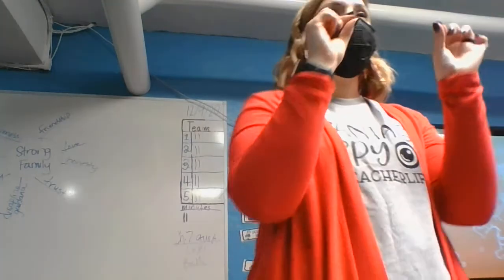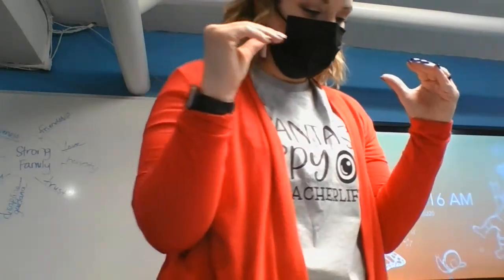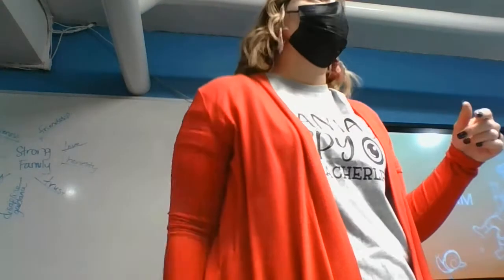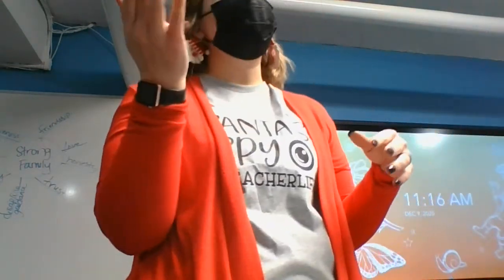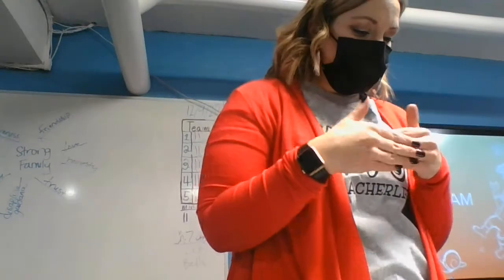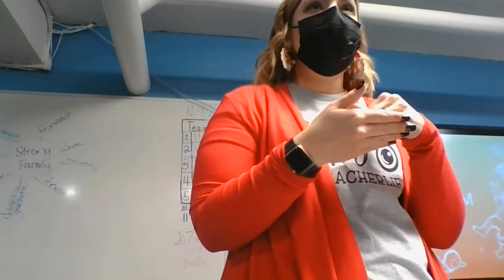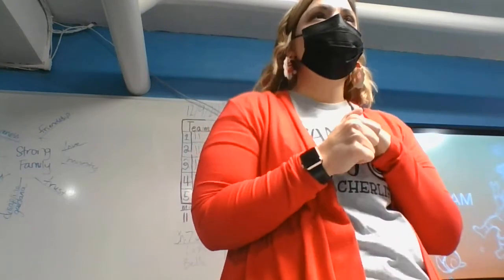5 Science- pg. 50-52 12/9/20